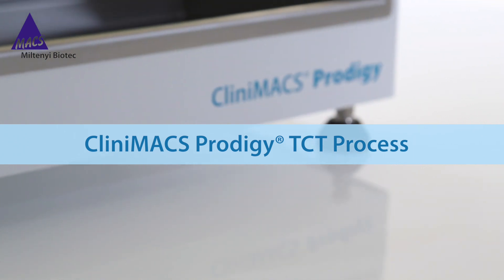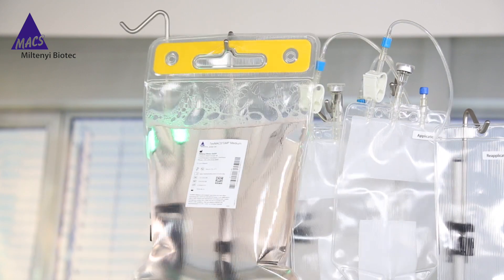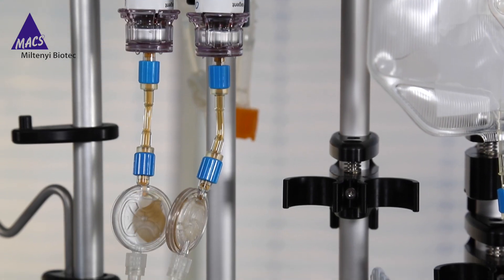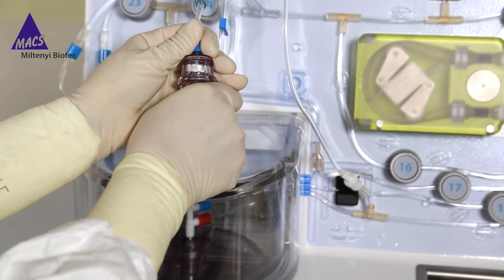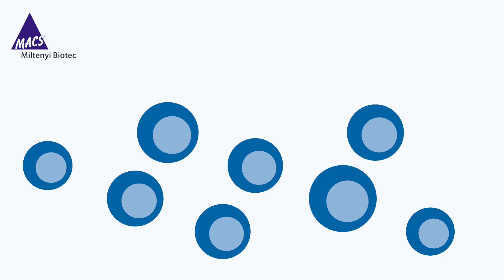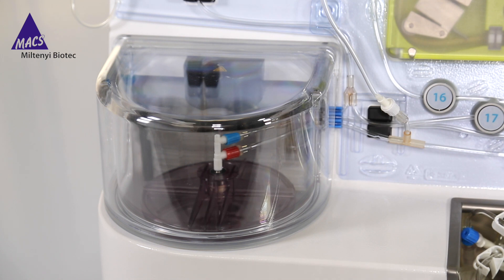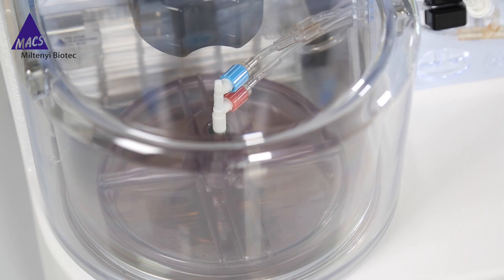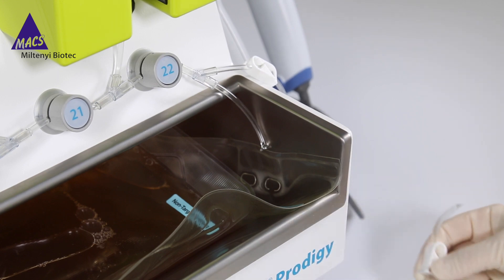Automated CAR T cell manufacturing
With the CliniMACS Prodigy® T Cell Transduction Process you can now manufacture CAR T cells in a simple and fully automated fashion. The CliniMACS Prodigy® is able to perform cell enrichment, activation, genetic manipulation, and expansion with minimal involvement from the user. All steps take place in a closed system, providing a sterile solution for the challenges associated with clinical-grade CAR T cell production. All reagents for cell enrichment and activation as well as cytokines and media are available in MACS® GMP quality.

The advantages of the CliniMACS Prodigy for the clinical-scale production of CAR T cells:

• automated CAR T cell production
• minimal hands-on-time from the operator
• sterile expansion in a single-use closed system
• supports both local and large scale production of CAR T cells
• standardized process for robust and consistent results

Miltenyi Biotec is a global provider of products and services that advance biomedical research and cellular therapy. The company is committed to enable commercial scale cell and gene therapy for the delivery of new treatment options to patients with unmet medical need. The company’s state-of-the-art technologies and products provide integrated workflows for research and clinical applications and have set a new industry standard in automated manufacturing of complex cellular products such as CAR T cells, TCR-transduced T cells, and gene-modified stem cells. Miltenyi Biotec’s portfolio of instruments, reagents and disposables is complemented with contract development and cGMP manufacturing services for lentiviral vectors and cellular products based on the company’s unique platforms for cell processing and cellular analytics. Miltenyi Biotec has more than 2,500 employees in 28 countries and its products have been used in more than 50,000 cell therapy procedures.